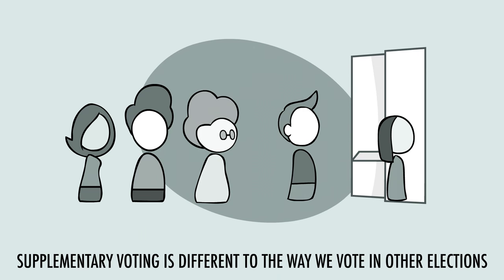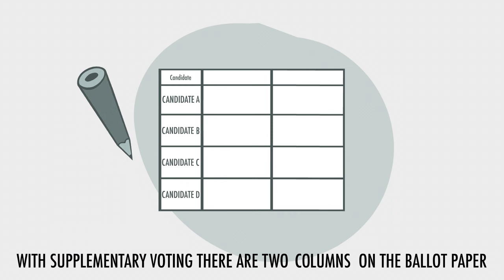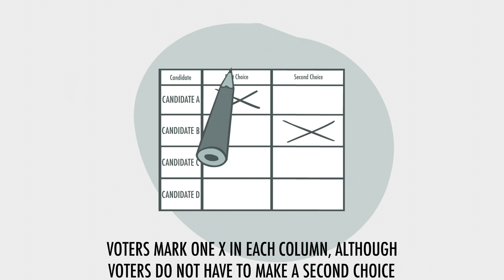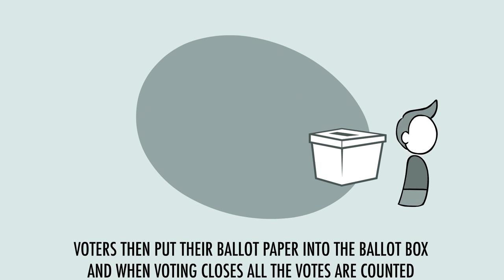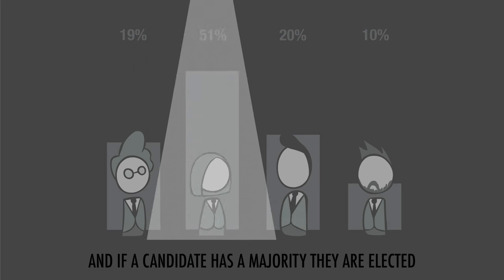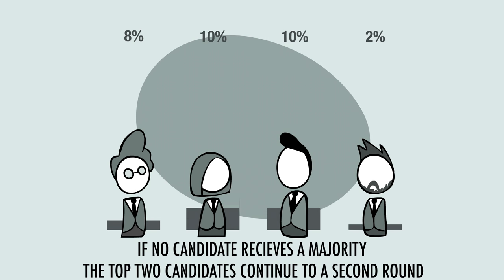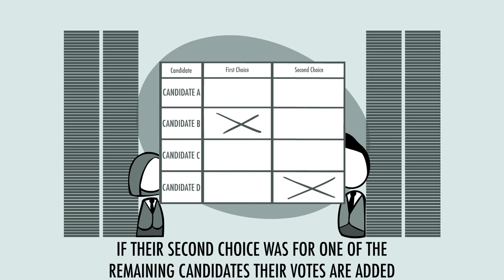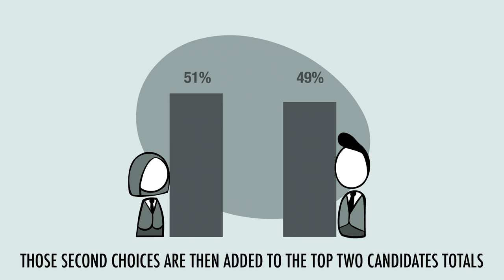How does supplementary voting work? Video produced by Blackburn with Darwen Council.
Some of the elections taking place in May 2016 use a system called supplementary voting.

Blackburn with Darwen Borough Council have worked with a local up-and-coming animator; Ryan Hammond, to produce an easy to follow guide to supplementary voting.